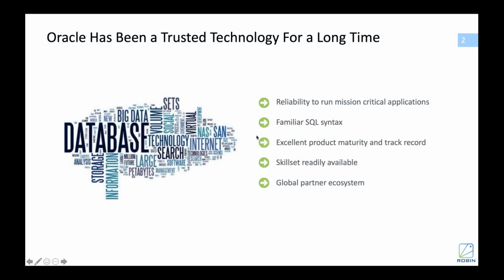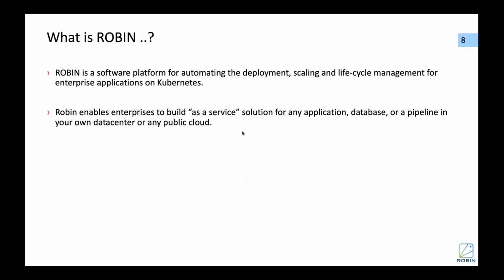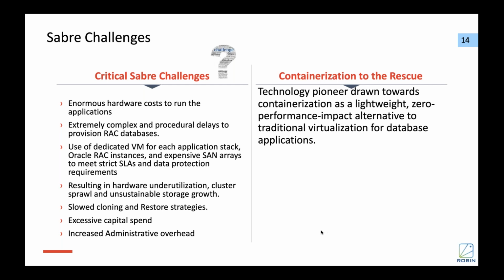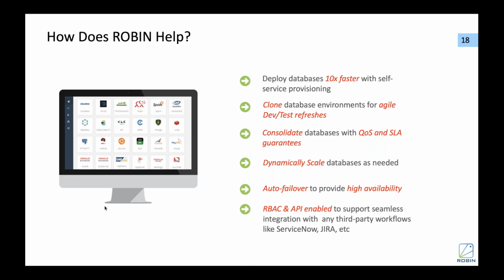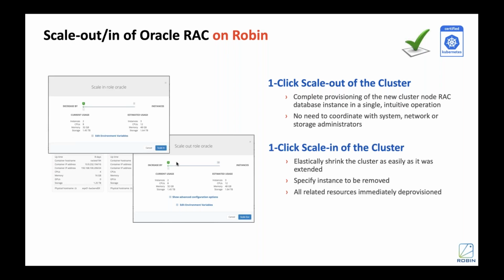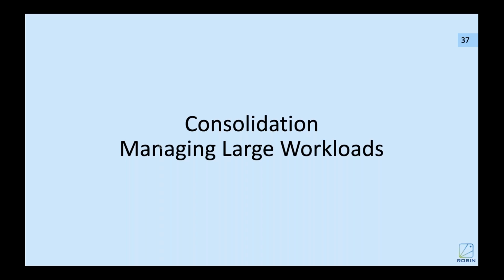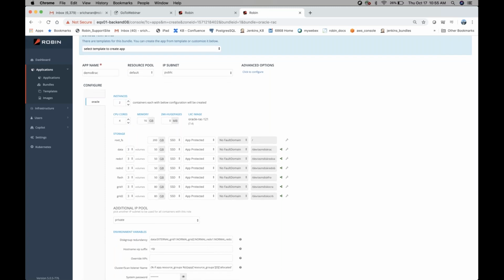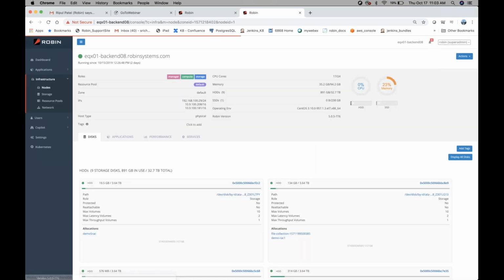How Sabre Transformed their Customer Experience By Modernizing Their Oracle RAC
Digital transformation is key for competitive enterprises that need to make Customer Experience a top priority in today's social and mobile world. To that end, Sabre, a technology leader in the hospitality industry, has made a strategic move to transform its Oracle RAC legacy environment into a self-service DBaaS using Robin.

In this webinar, Charles Hart, Senior Database Engineer at Sabre and Sricharan Mahavadi, Solution Architect at Robin, will discuss how to avoid the Oracle management issues that slow down innovation. They will illustrate how to simplify building and managing your own private cloud and database as a service for Oracle RAC on Kubernetes.

Hear how Sabre sidesteps the pitfalls to achieve DevOps agility, dynamic scaling, and high availability. Attendees will gain insights into:

Sabre’s Oracle pain points/issues with 400 Oracle RAC databases
Significant Savings in software and infrastructure costs
Solutions to Sabre’s challenges
Q&A with Sabre and Robin

Sabre Speaker -
Charles Hart - Senior Database Engineer, Sabre
Charles Hart is a Senior DBA with extensive of experience supporting Oracle Databases and SQL Server. He has contributed to top innovators in the industry and worked on a wide variety of projects such as building SQL Servers using transactional replication for 3000+ retail location using XSTORE.
With multiple technical skills such as experience with various operating systems, database administration, scripting, troubleshooting with Oracle products, Charles brings to the table Oracle management insights that go a long way in modernizing your Oracle based environment.

Robin.io Speaker -
Sricharan Mahavadi, Solution Architect/Principal Database Admin, Robin.io
Sricharan Mahavadi is a Solution Architect/Principle Oracle DBA, Oracle certified professional with rich experience in managing and deploying large enterprise databases and applications for various customers like Herbalife, NetApp, Informatica, etc. and has over 9 years of career reflecting strong leadership qualifications coupled with “hands-on” expertise. He maintains focus on achieving bottom-line results while formulating advanced technology and business solutions to meet a diversity of needs.  His specialties include Oracle RAC/non-RAC DBA along with many other applications and databases. He is well versed with various Cloud technologies.